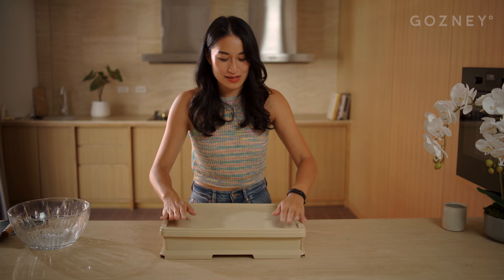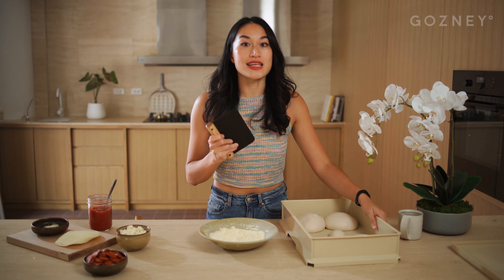How To Make Pizza At Home | Feng Chen | Gozney Roccbox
Find the simple dough recipe and sign up to our newsletter

Want to learn how to make pizza better? Learn from one of the best, Feng. Whether you own a pizza oven or you're just diving into dough with your conventional oven, here's how to achieve the best results from the comfort of your own kitchen.

00:00 - How to make pizza at home
00:34 - Making the dough
02:25 - Mixing the dough
06:18 - Balling the dough
09:08 - Stretching out the pizza
12:40 - Cooking the pizza in a home oven
16:15 - Making & Baking pizza in the Roccbox

Location:

Inspired by the stories of the hospitality industry and the community that drives it - Apartment by CHOW is a collaborative space in Bangkok that provides an ever-changing and modular stage; a mutual platform for effective partnerships to develop